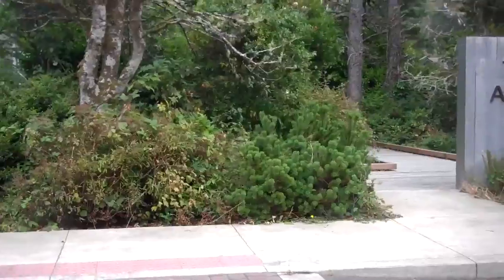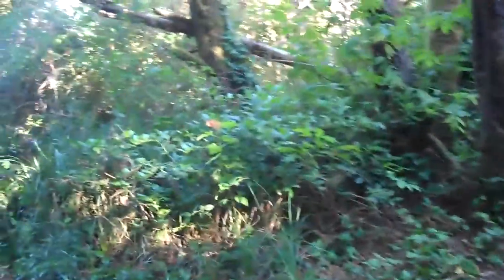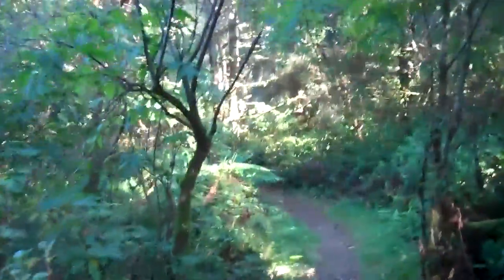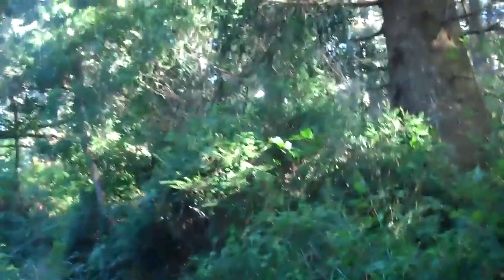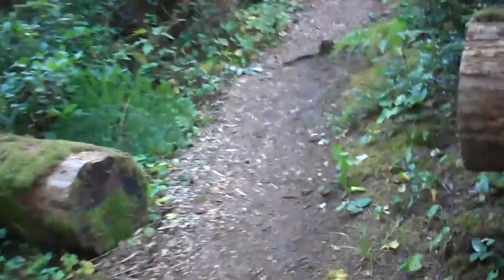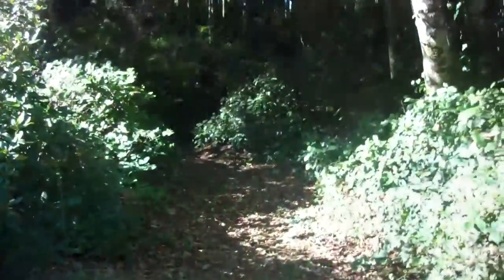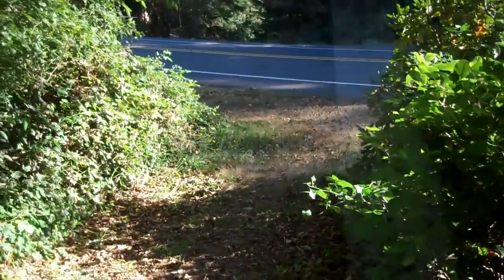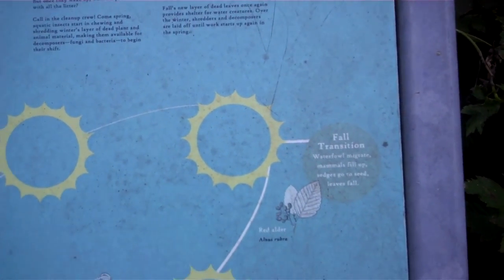Cutler City Open Space Wetland Trail - Diverse Habitat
The Cutler City Open Space Wetlands are an amazing adventure in Habitat Diversity.